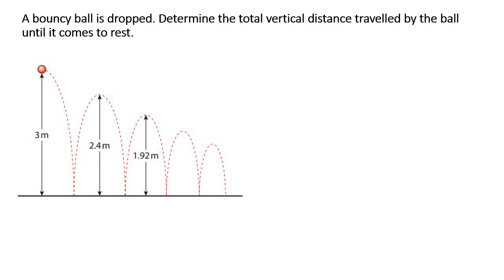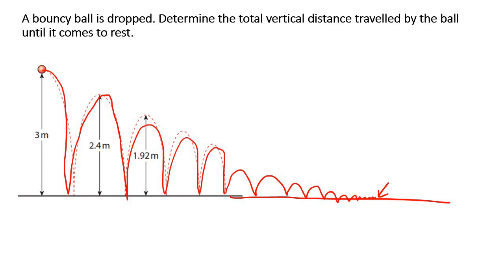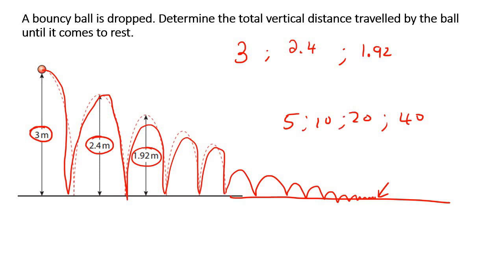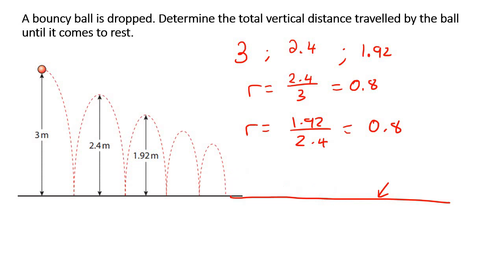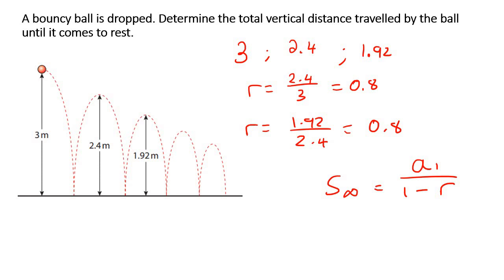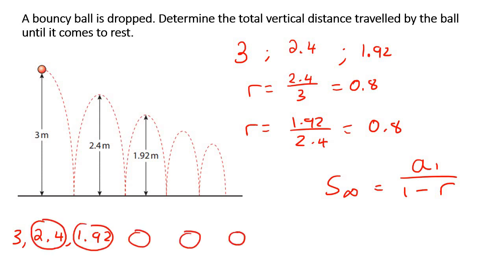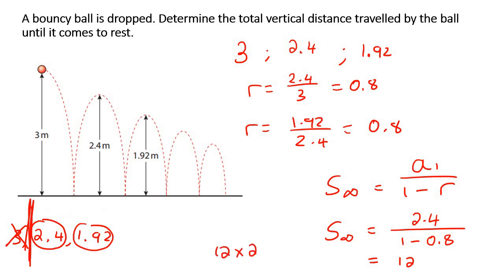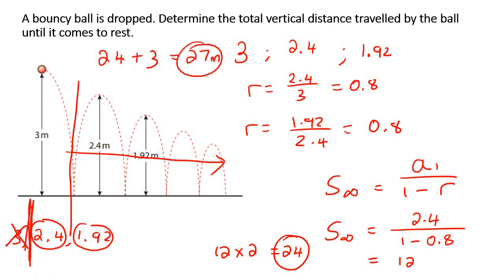Sum To Infinity Bouncing Ball Algebra 2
This algebra video teaches the sum to infinity bouncing ball question within algebra 2. It is ideal for learners doing algebra in the American High School Curriculum but is also suited to all other learners.